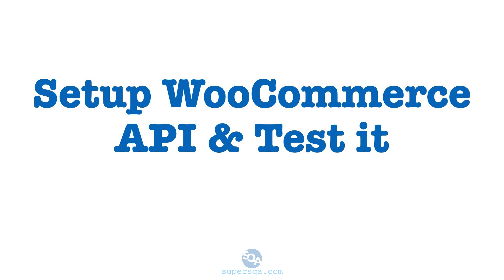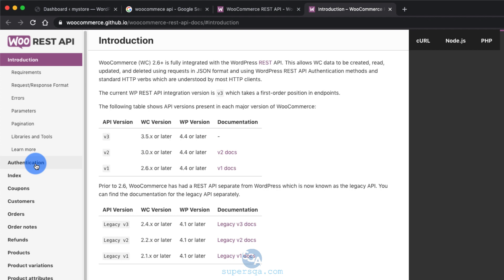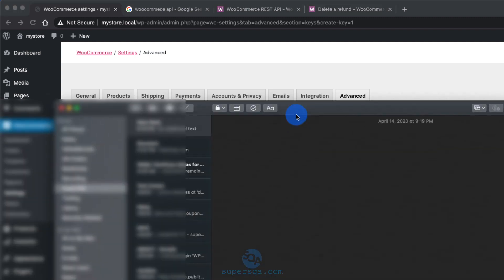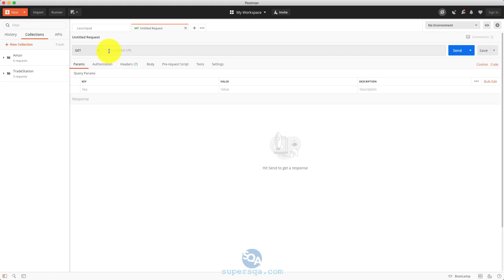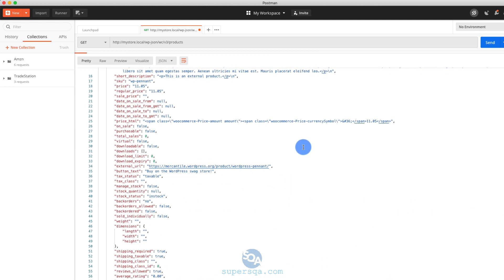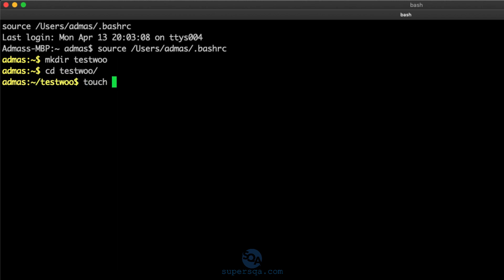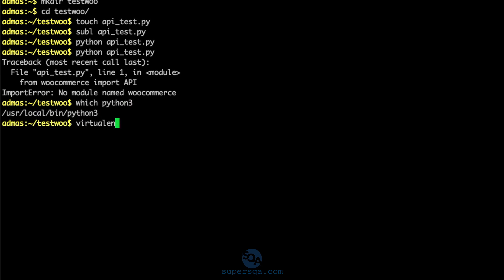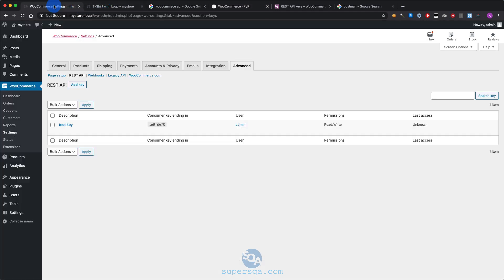Setup WooCommerce API and Test It with Postman and Python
Configure the WooCommerce API to streamline backend testing and enhance your efficiency as a QA Automation Engineer.

🧪 In this detailed tutorial, you’ll learn how to enable the *WooCommerce REST API* and test it effectively using both *Postman* and *Python scripts*. This is perfect for QA engineers, developers, and testers who want to automate backend testing on their own sites.

We cover:

✅ Enabling the REST API in WooCommerce settings
✅ Generating API keys with proper permissions
✅ Testing endpoints with Postman for orders, products, and users
✅ Writing a simple Python script to interact with the API
✅ Best practices for verifying backend changes and parsing responses

By the end, you’ll know how to set up and test your own WooCommerce API, practice backend testing, and even perform load testing on your local site. Ideal for anyone looking to deepen their automation and API testing skills.